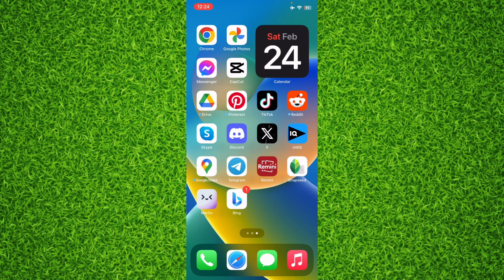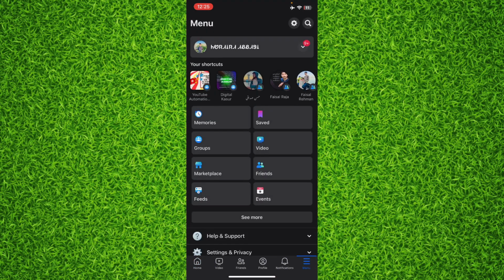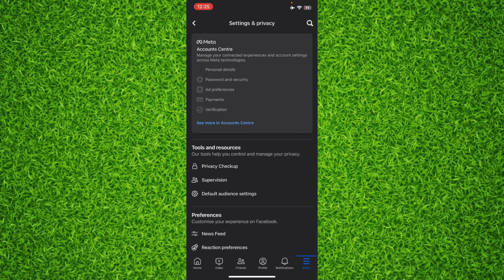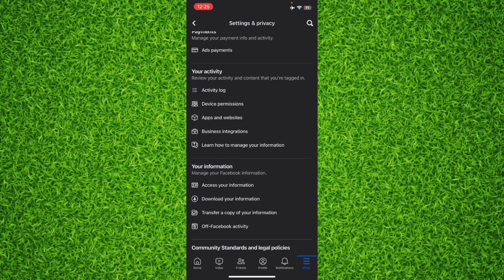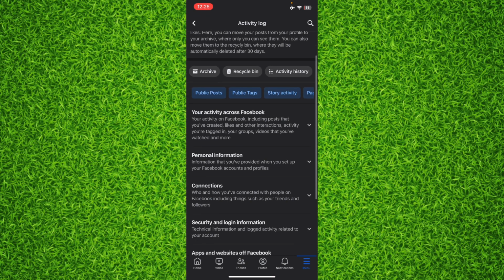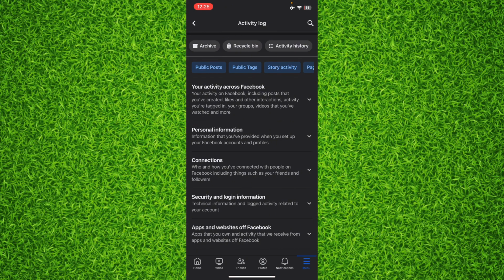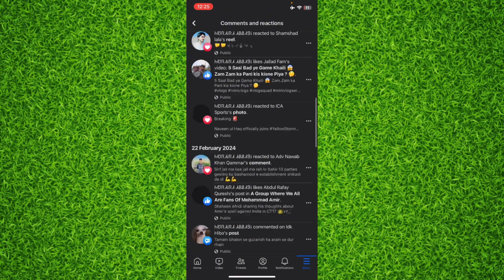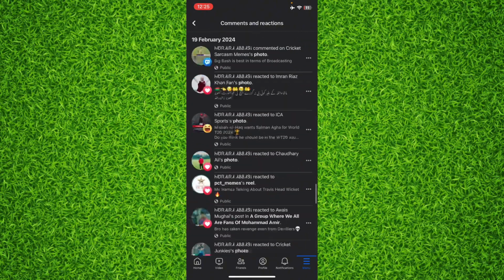How to Find Comments History on Facebook in 2024 - Mobile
Hi, everyone! In this video, I’m going to show you how to find comments history on Facebook. If you ever commented on a post or a photo on Facebook, and want to see what you wrote or who replied to you, you might be wondering where you can find your comments history. Well, the good news is that Facebook has a feature that lets you see all your comments in one place. In this video, I’ll show you how to access this feature and how to use it to find your comments history. So, let’s get started!